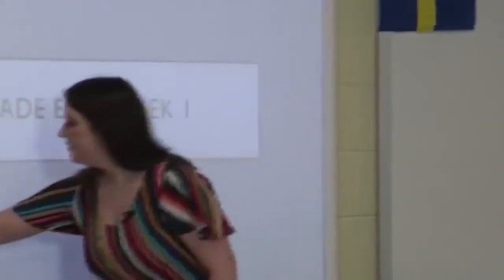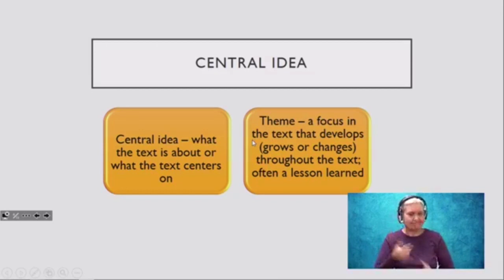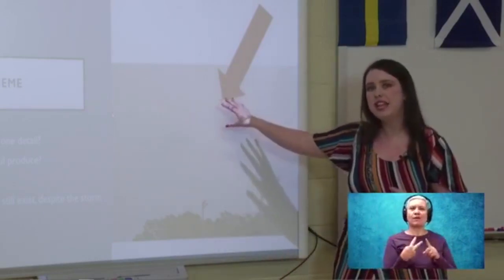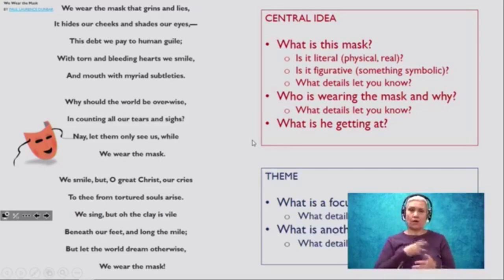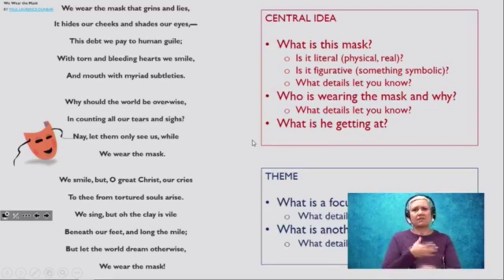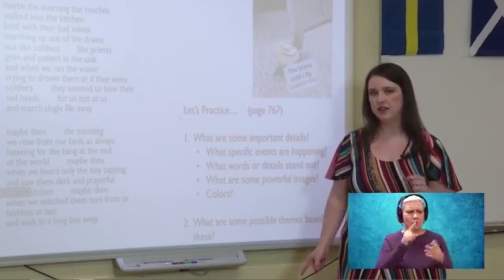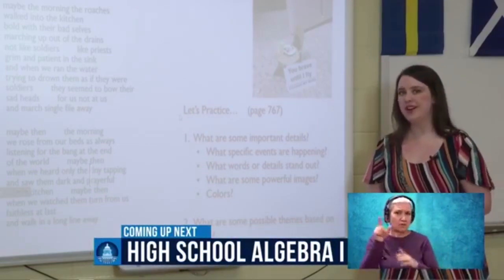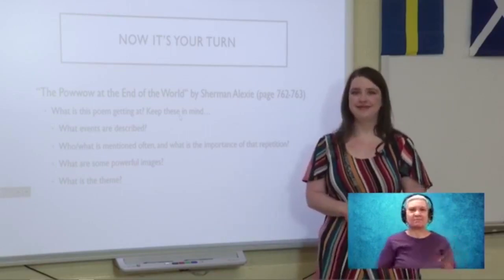9th Grade English 041420